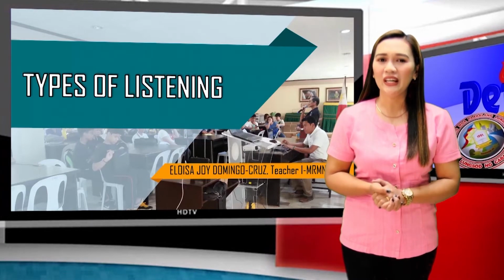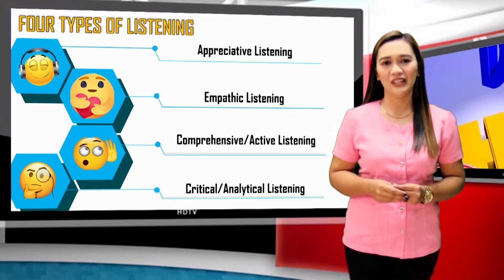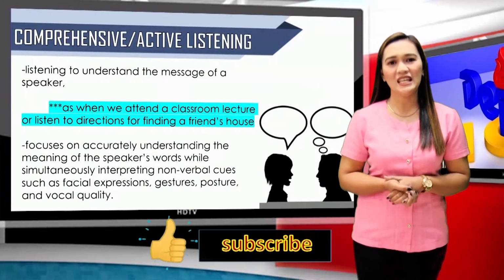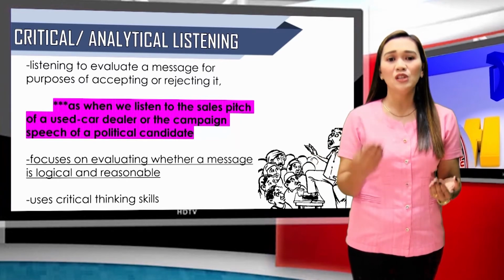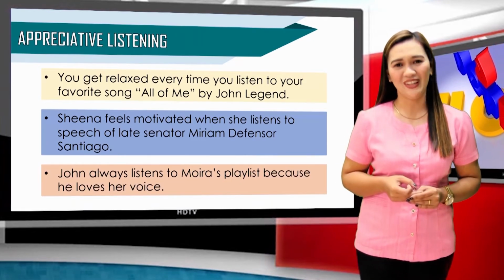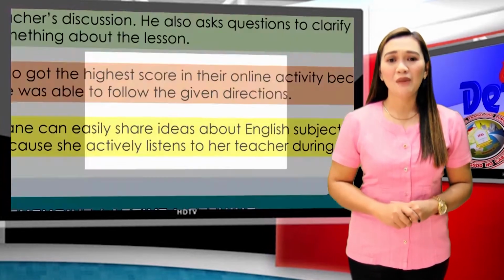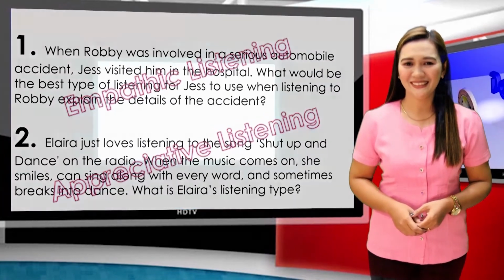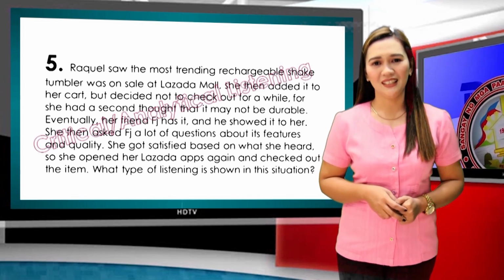Grade 7 English Types of Listening Q2W1